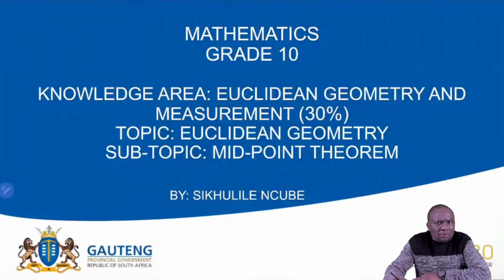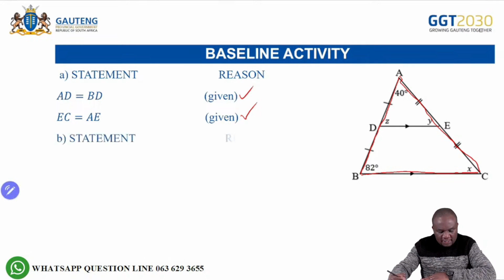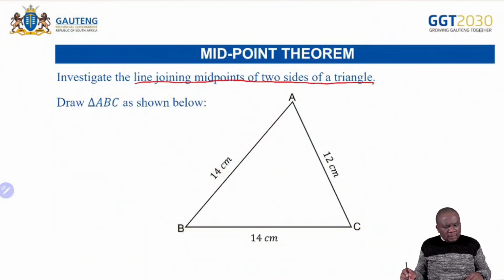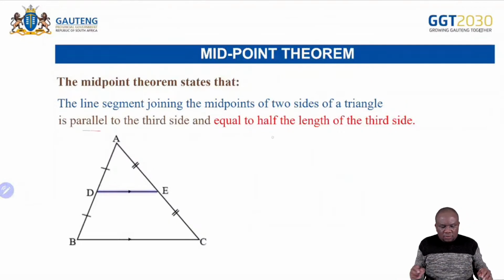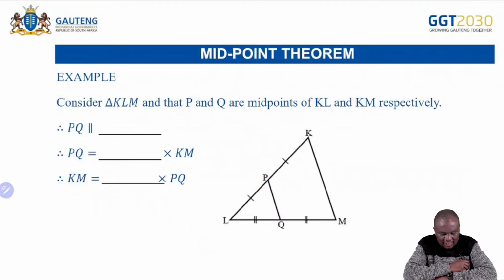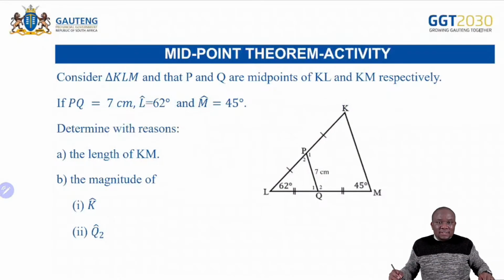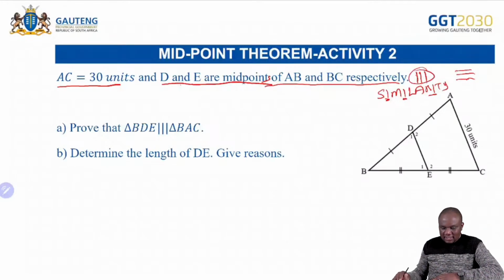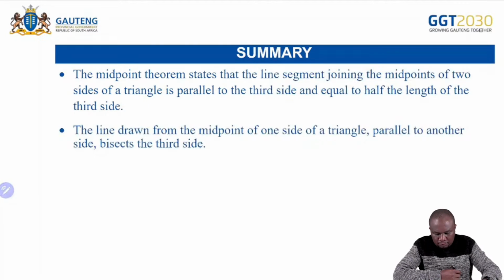MATHEMATICS GRADE 10 : EUCLIDEAN GEOMETRY - MID-POINT THEOREM.